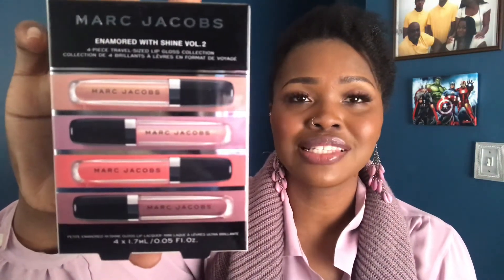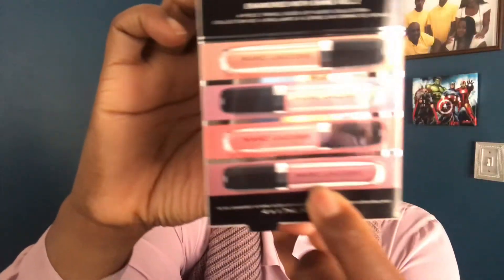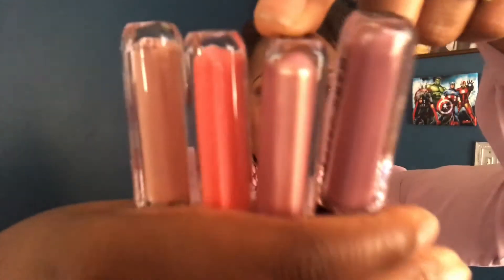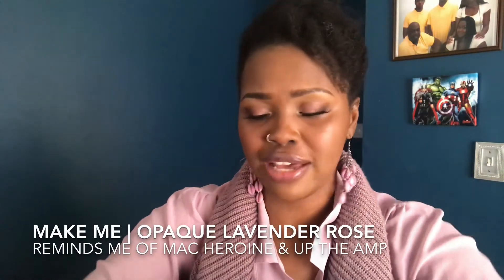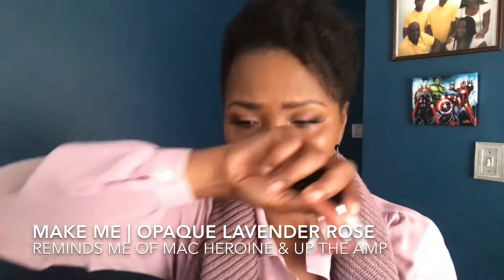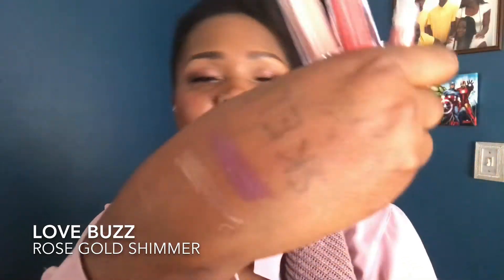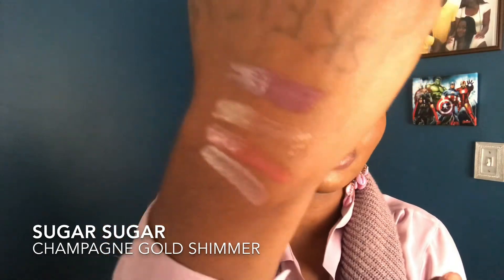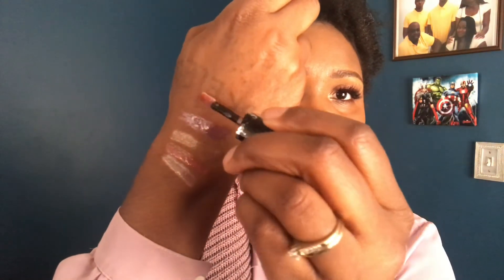Review: Marc Jacobs Enamored with Shine Lip Gloss Set Volume 2 | HappyNappy1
Watch in HD and OPEN me :)

Here is the link to the facial cleansing brush I am trying out
$5 off code: MDTX4WOE  (Valid until 12/30/2018)

Filmed with: iPad
Editing: iMovie

💕 Items mentioned:💕
Marc Jacobs Enamored with Shine Lip Gloss Set Volume 2
4-piece travel-size lip gloss collection $32

THIS SET INCLUDES:
PETITE ENAMORED HI-SHINE LIP LACQUER IN SUGAR SUGAR 312
PETITE ENAMORED HI-SHINE LIP LACQUER IN LOVE BUZZ 324
PETITE ENAMORED HI-SHINE LIP LACQUER IN SOME GIRLS 328
PETITE ENAMORED HI-SHINE LIP LACQUER IN MAKE ME! 340

Foundation: Milk Blur Liquid Matte & Urban Decay All Nighter
Eyes: Tarteist PRO to go Amazonian Clay Palette
Lashes: Tarti Center of Attention
Brows: Sephora Collection Retractable Waterproof Brow Pencil in Soft Charcoal
Lips: Marc Jacobs Make Me! Lipgloss
Blush: Anastasia Beverly Hills Blush Trio in Berry Adore

ANASTASIA BEVERLY HILLS: Stick Foundation - Walnut
ANASTASIA BEVERLY HILLS: Stick Foundation - Ebony
BLACK OPAL: True Color Pore Perfecting Liquid Foundation - Nutmeg
FIONA STILES: Luminous Finish Foundation - 10
FIONA STILES: Matte Finish Foundation - 10
KAT VON D: Lock It Foundation - Deep 78 Neutral
MAC: Studio Fix Fluid SPF 15 - NC50
MAC: Studio Fix Fluid SPF 15 - NW45
MARC JACOBS: Re(marc)able Foundation - Cocoa Medium 84
MILK MAKEUP: Blur Liquid Matte Foundation - Warm Deep
NARS: Sheer Glow Foundation - New Orleans
NARS: Natural Radiant Longwear Foundation - Belem
REVLON: Colorstay 24 Hour Combination/Oily - Cappuccino 410
SEPHORA: Make No Mistake Foundation and Concealer in Teak #14
STILA: Aqua Glow Serum in Dark
ULTA: Demi Matte Foundation - Cool Deep
URBAN DECAY: All Nighter Waterproof Liquid Foundation - 11.0
WET N WILD: Photofocus Foundation - Espresso
WET N WILD: Photofocus Foundation - Mocha

♦ I GET PAID TO SHOP! FOR REAL! ♦
EBATES:
Shop on line?? Then shop with Ebates!!
IBOTTA:
BEFRUGAL
Another online shopping rebate program: